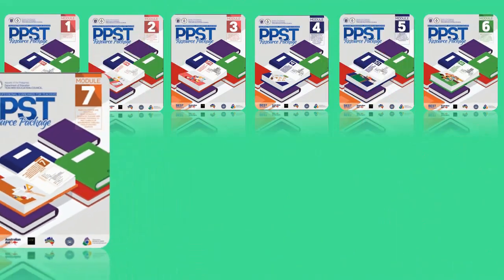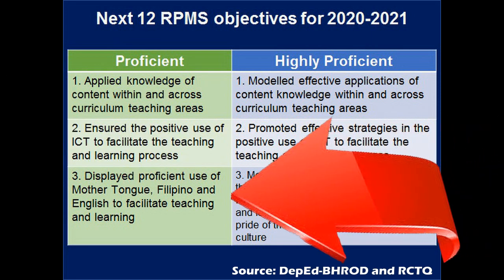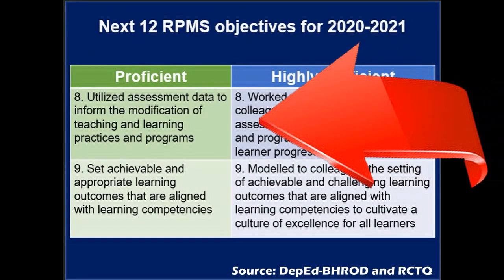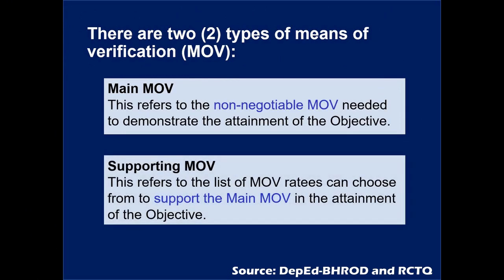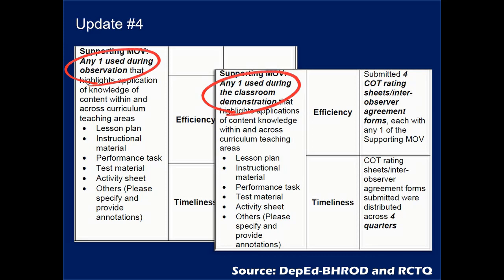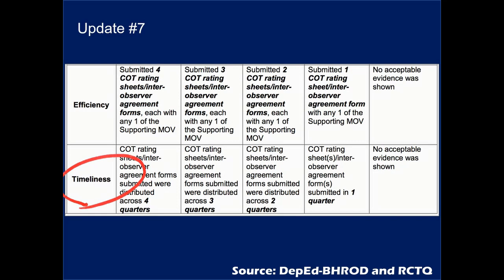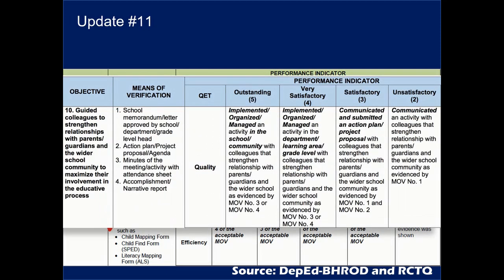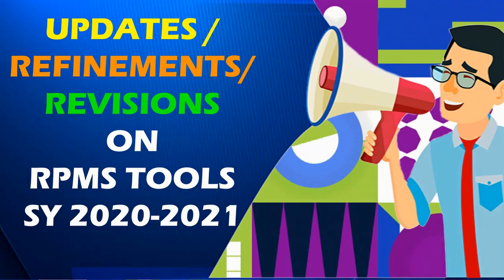RPMS Updates for SY 2020-2021 I by Teacher Jem Rymon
THE NEXT12 PPST-RPMS INDICATORS / OBJECTIVES FOR SY 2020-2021